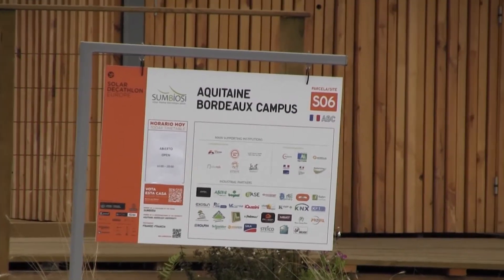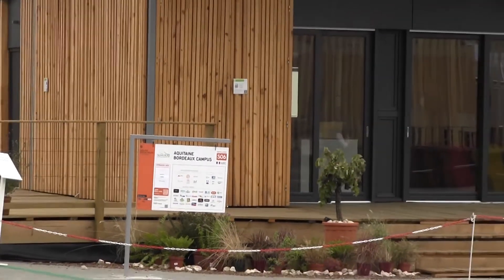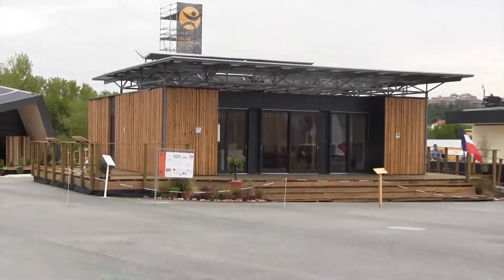Solar Decathlon Europe 2012-Med In Italy, House Pi_Unizar,Sumbiosi, SML System, (E)co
This is a video of composites of 5 designs from Solar Decathlon Europe 2012 in Madrid, Spain:  Med In Italy of Universita Degli Studi Di Roma Tre Sapienza Universita Di Roma, Free University of Bozen Fraunhofer Italy from Italy; House Pi_Unizar of Grupo Pi_Unizar of Universidad De Zaragoza of Spain;Sumbiosi of Aquitaine Bordeaux Campus of Bordeaux University of France;SML System of CEU Team Valencia of Universidad CEU Cardenal Herrera of Spain;(E)co of (E)co Team of Universitat Politecnica De Catalunya of Spain. The interviews were conducted and uploaded by Susan Sun Nunamaker and filmed by Michael Nunamaker.

The first segment was of Med In Italy, focusing on five points, essential for the Mediterranean house of tomorrow:1.passive system through heavy stone, masonry wall, and wood technology 2. active system through integrated PV 3.cost reduction, performance optimization and time reduction through prefabrication 4. eco-consciousness through use of reusable natural building material 5. allowing aggregation vertically and horizontally.

The second segment is of House Pi_Unizar, focusing on what technology is currently available, with design highlights being: energy saving through form factor;using glass reinforced concrete isolated with cork, thermal inertia;solar energy efficiency through cooling, heating, and power.

Third is the Sumbiosi of France was conceived as one space that one can open, close, and separate according to the seasons, the time of the day or an event. Use of Fresnel lenses to concentrate sun's energy, along with tracking system, optimizes the solar energy of this design. Even the water is efficiently used through "lombrifiltre" which recycles the grey water (using earthworms and sedimentary layers filtering water).

Fourth segment is SML System of Spain, focusing on prefabrication, energy efficiency, solar energy, efficient air renewal, self-learning appliances, and smart heating and cooling.

Last but not the least, the (E)co of Spain, achieved environmental equilibrium by working with energy, material, and water.  "an (e)co house is a low-cost, self-sufficient greenhouse based on the principles of zero ecological and zero economic footprints. The house operates solely on solar energy promoting eco-friendly living."  96 percent of this house was built using reusable resources, including organic and biodegradable materials. This model home is able to provide 70 percent of drinking water by collecting rain and grey water treated in artificial wetlands. The set of PV solar panels donated by Siliken generate all electricity needed by the (e)co house including water heating. This greenhouse concept also emphasizes the need not only to produce energy but also to maximize the use of recycled material for building material.

gathered, written, and posted by sunisthefuture-Susan Sun Nunamaker